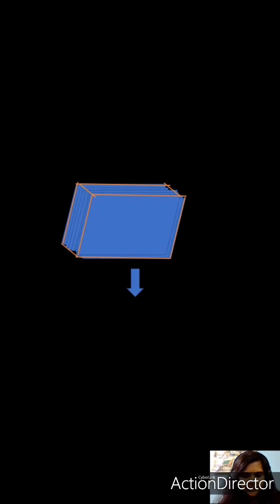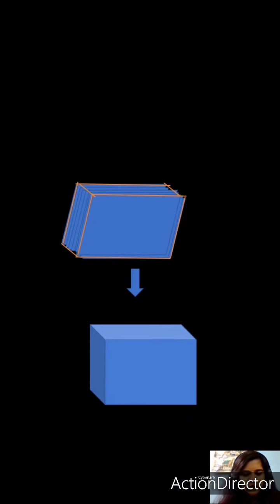Dimension & Perfect-Imperfect Shapes by Manshi Kumari & Vedangee Patkar| Scireutopia2020-Mathematics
The project is basically divided into two parts
1. In the first part Manshi has explained the concept of dimension. What are 0,1,2,3 dimension and how dimensions are interconnected to each other?

2. In the second part Vedangee has explained what is meant by perfect - Imperfect 3D shapes, rules to identify them, and an amazing fact about the radius of the earth.

The Presenters are First Year Bachelor of Science students at Fergusson College (Autonomous), Pune.